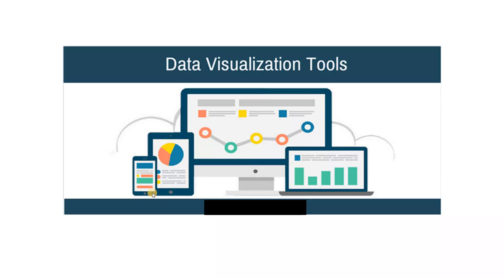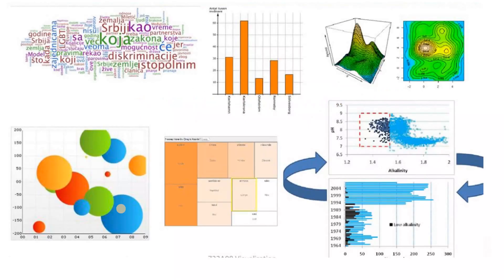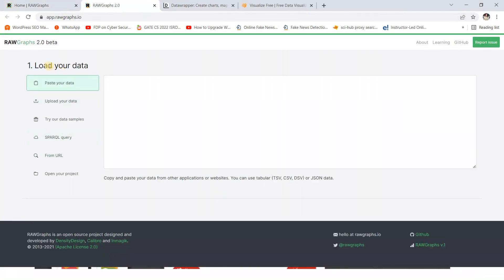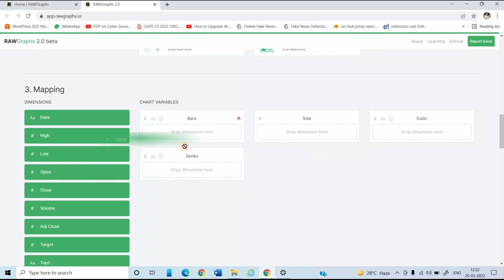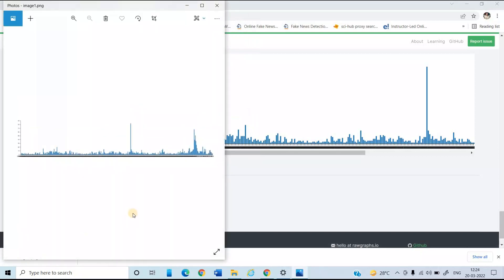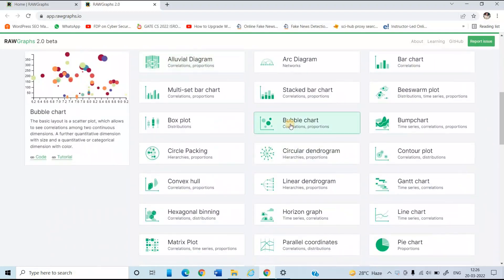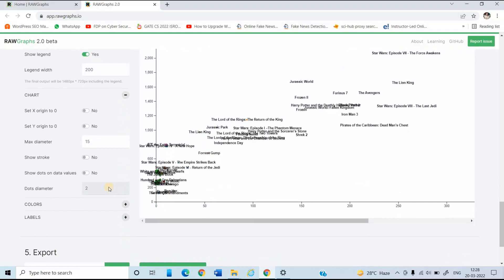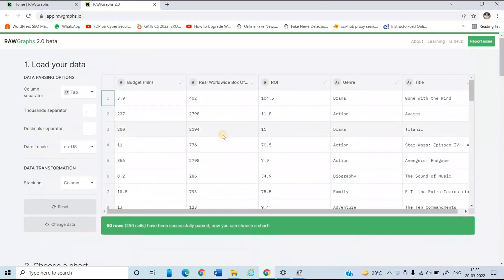Data visualization : Raw Graphs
A wide range of charts. Almost 30 visual models to visualize quantities, hierarchies, and time series and find insights into your data.